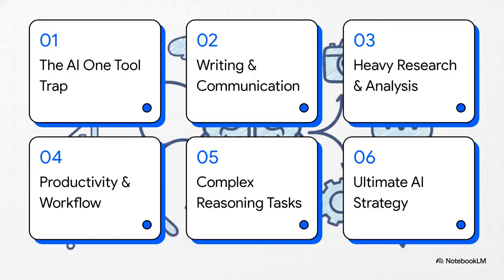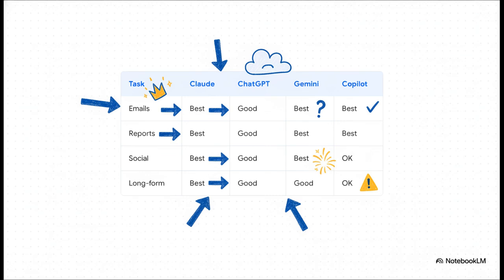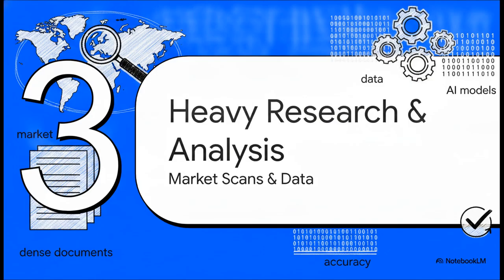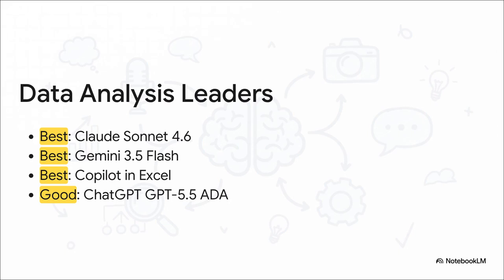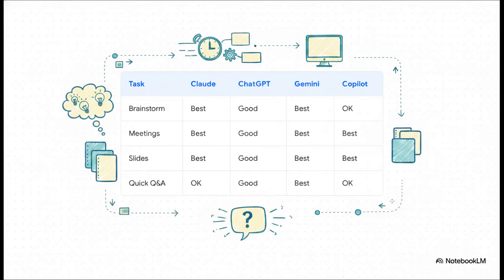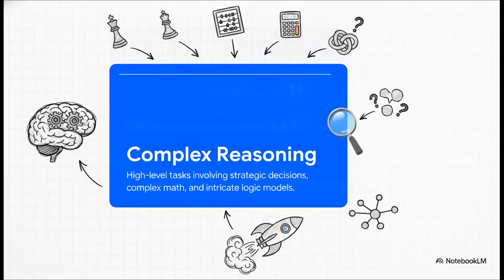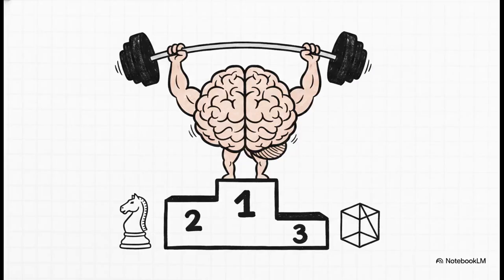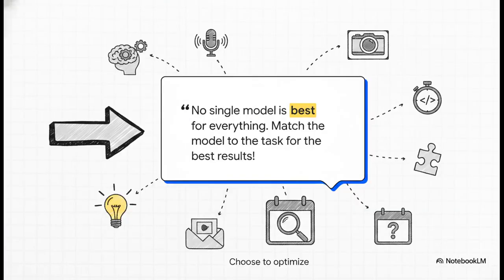Which AI model should you use?